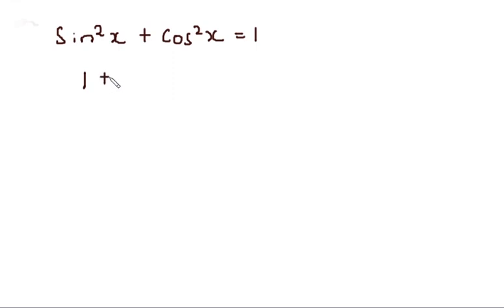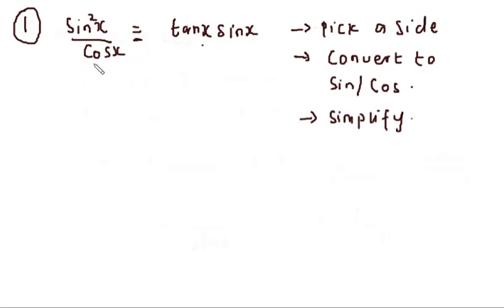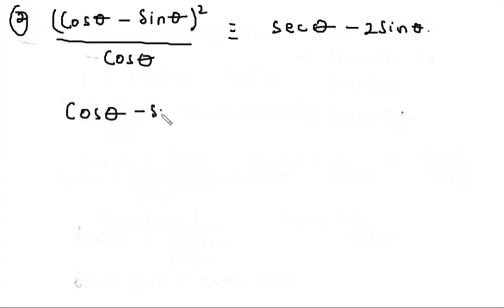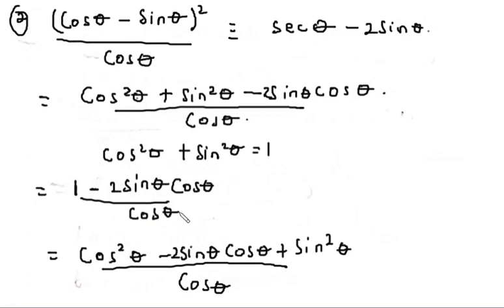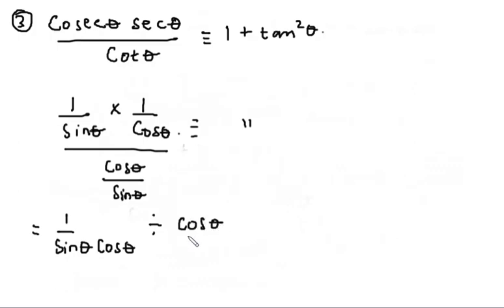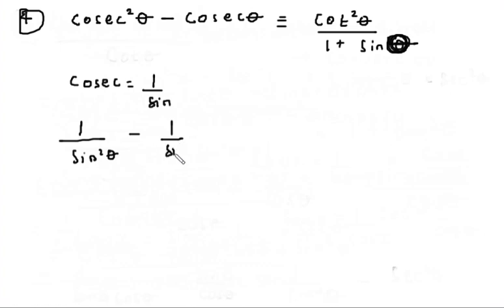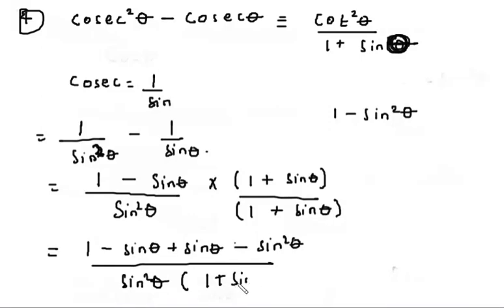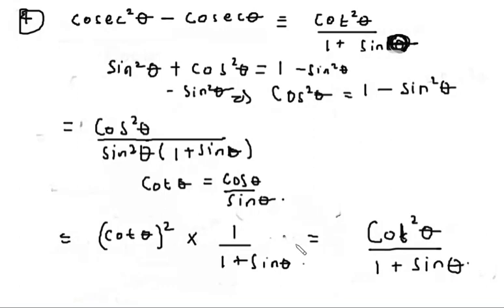Verification of trigonometric identities in easy steps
Looking for examples of how to verify trigonometric identities? Check out our comprehensive video tutorial, where we walk you through step-by-step on how to verify different types of trigonometric identities using various techniques. From basic identities to advanced identities, we cover it all in this video. Whether you're a student studying trigonometry or a math enthusiast looking to deepen your understanding of these fundamental identities, this video is for you. Watch now to learn more!